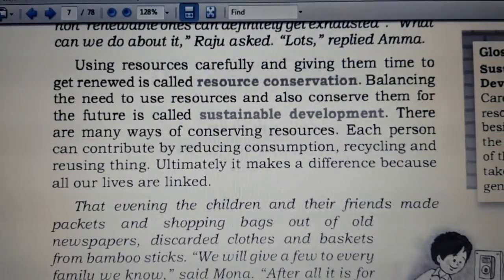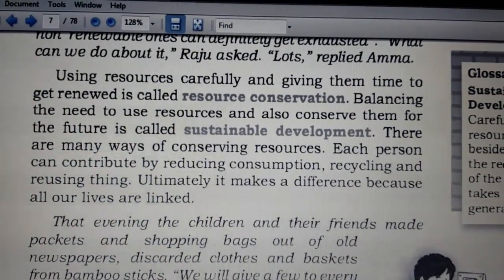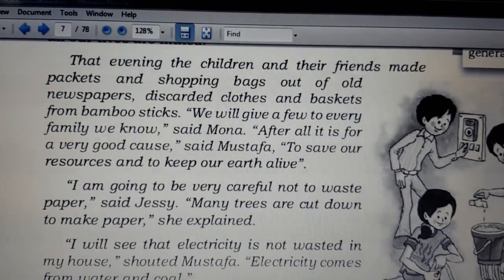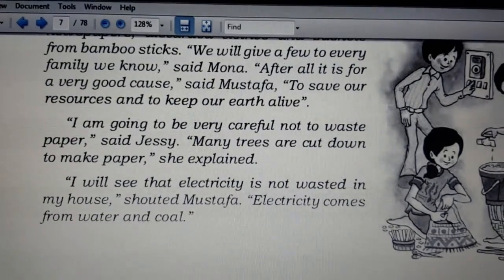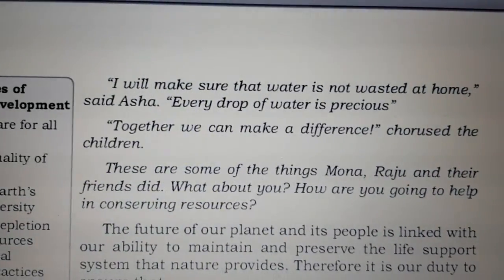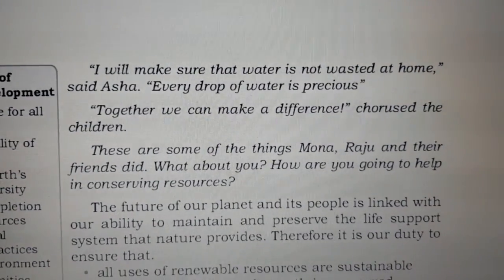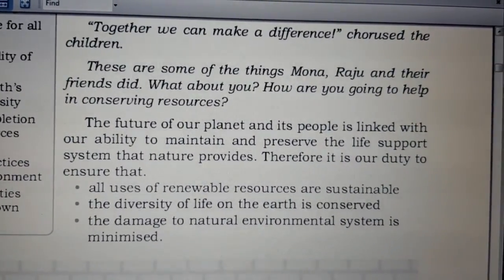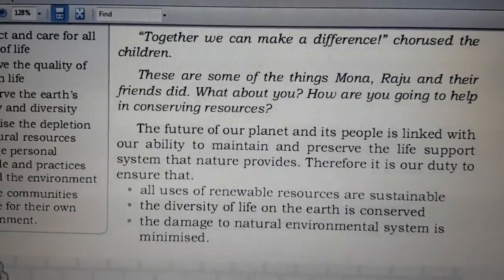ENGLISH MEDIUM CLASS-8 SUBJECT -S.ST(GEOGRAPHY) CHAPTER-1 RESOURCES